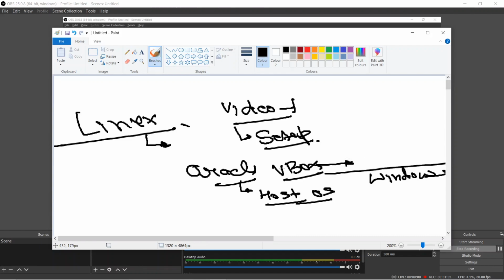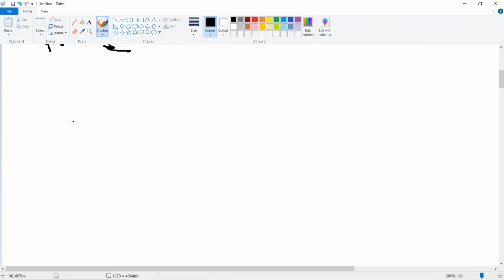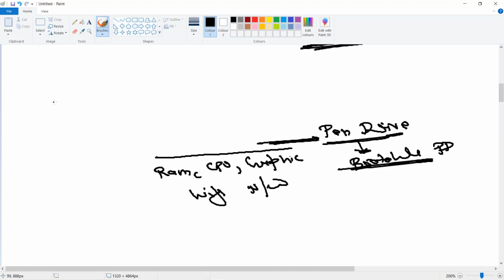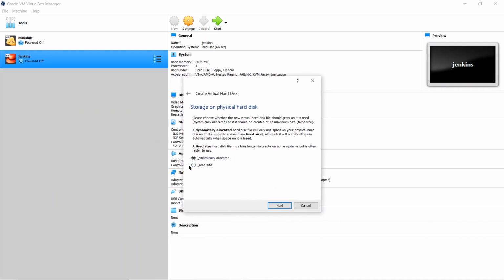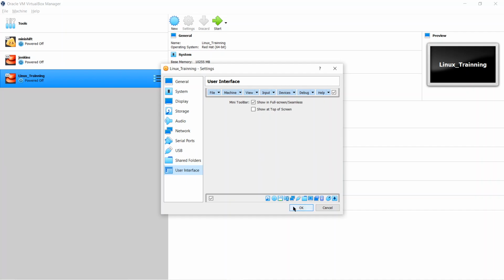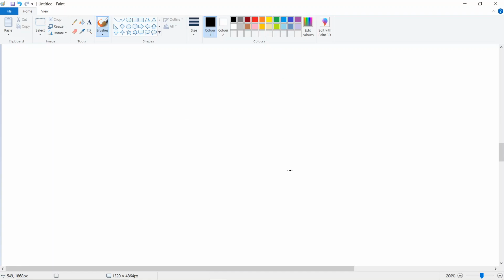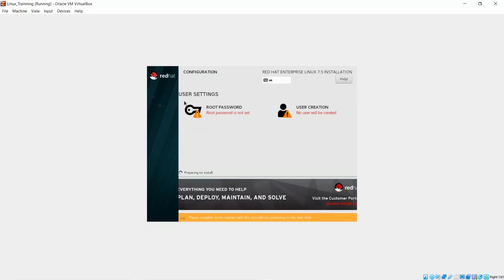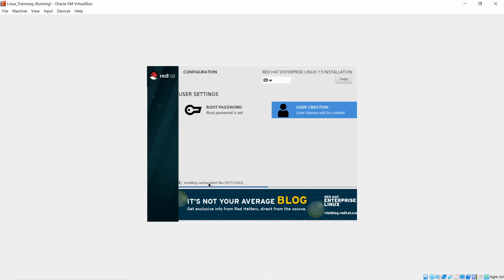Installing Oracle VirtualBox | How to Install Redhat Enterprise Linux (RHEL8) on Oracle Virtual Box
This video tell you step by step procedure how to install oracle VirtualBox on windows and installing extension pack for oracle VirtualBox to increase features of it.

If you want to use Linux on top of your Windows OS, then you have landed on the right page

In this video tutorial we will show you step by step Installation as well as description on How to install Redhat Linux 7 on oracle VirtualBox.
VirtualBox is a virtualization software package for x86 and AMD64/Intel64-based computers from Oracle Corporation. It is installed on an existing host operating system as an application; this host application allows additional guest operating systems, each known as a Guest OS, to be loaded and run, each with its own virtual environment.

Red hat enterprise Linux Redhat 7 installation

Learn Linux online,Learn red hat linux in hindi,Linux from scratch,install virtual box on windows,learn red hat enterprise linux,red hat certified system administrator,redhat enterprise linux,rhcsa 8 course,install oracle virtual box,devopsguy dikshant